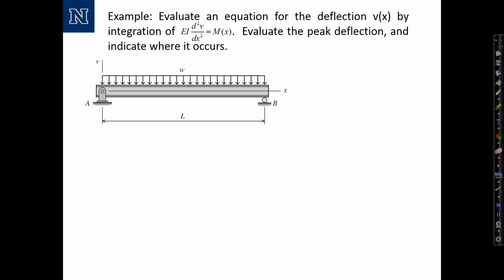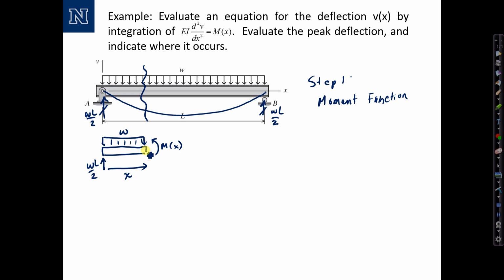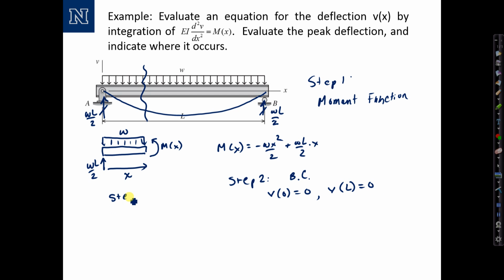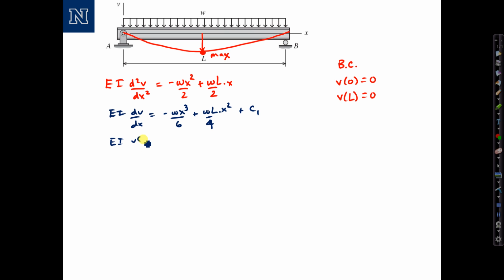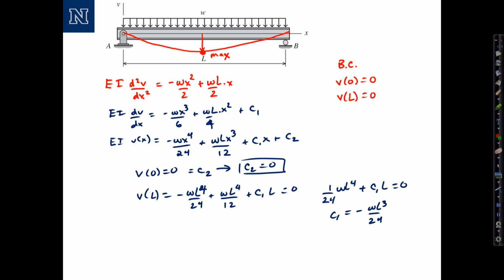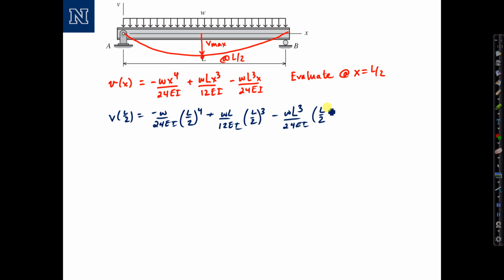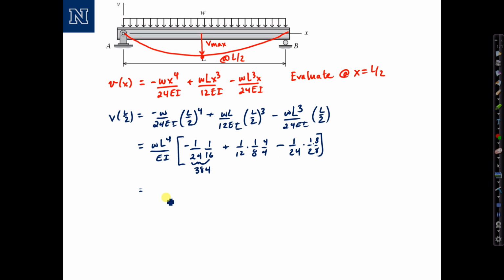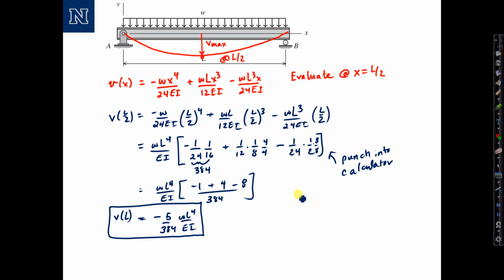Deflections by Integration Part 3